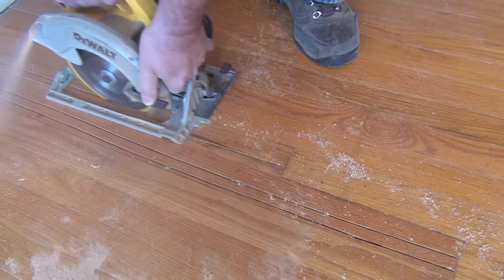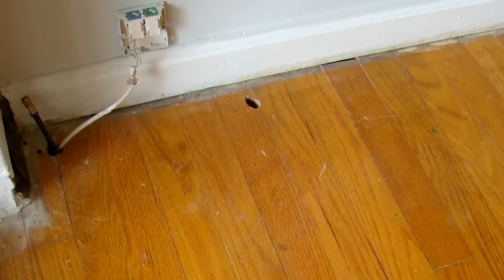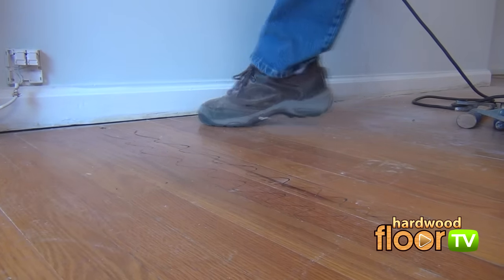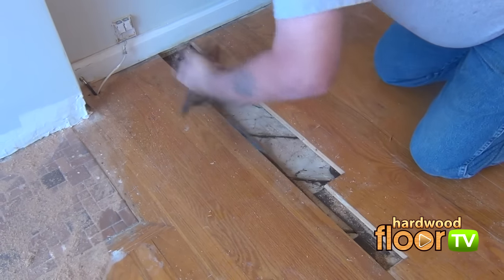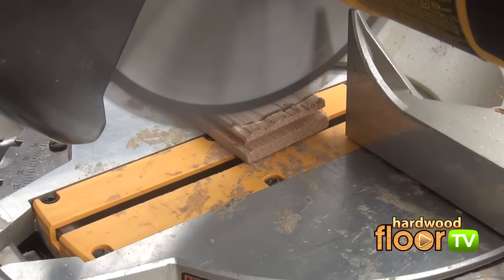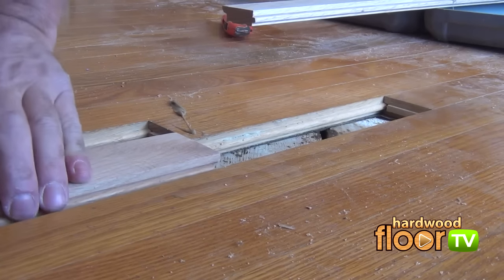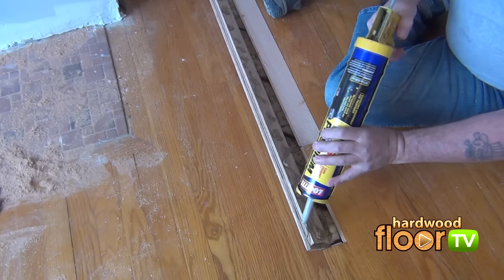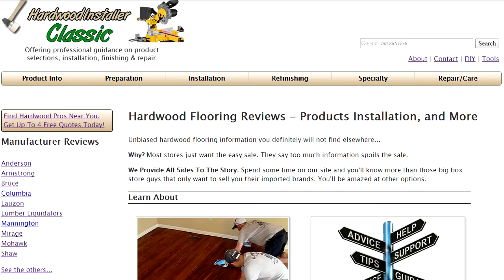Replace Hardwood Floor Board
- How professionals remove and replace damaged floor boards.